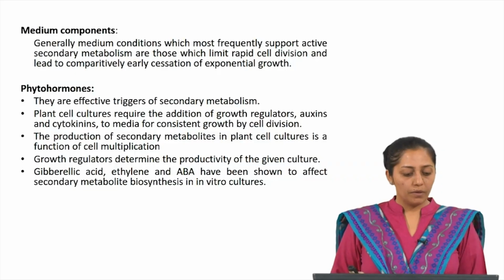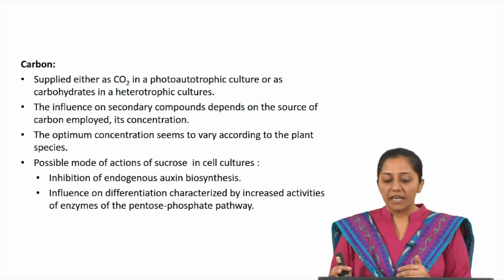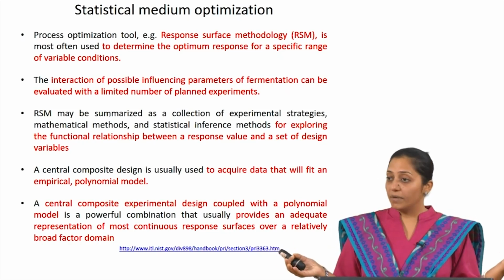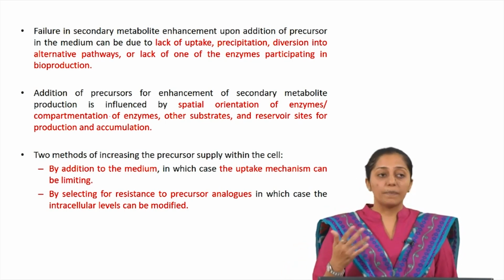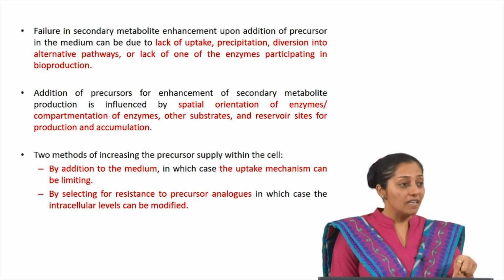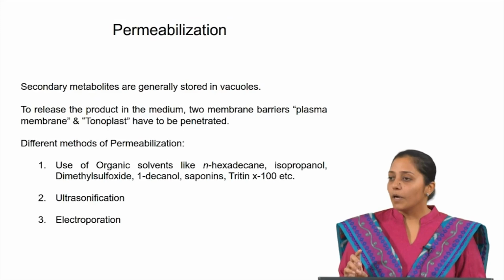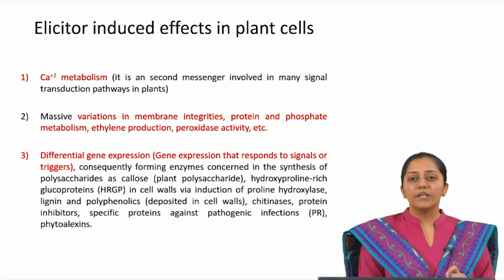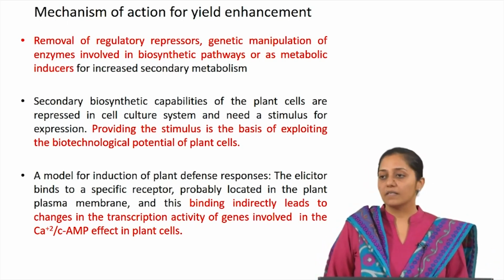Optimization strategies- Part 3